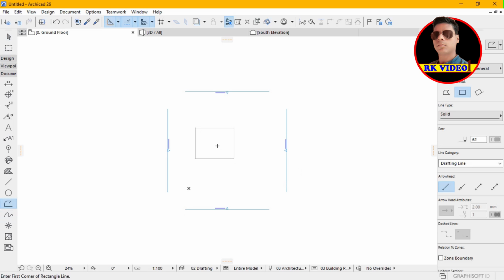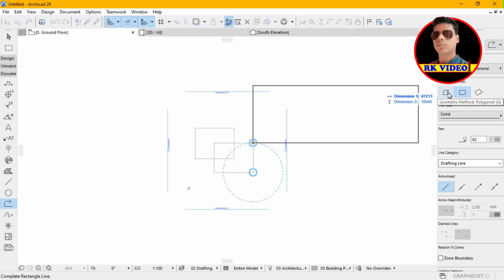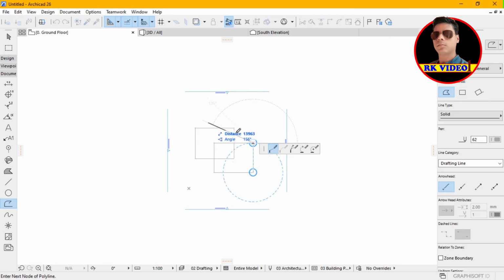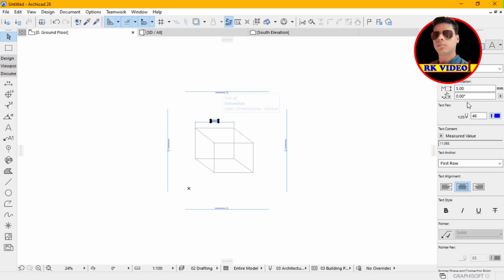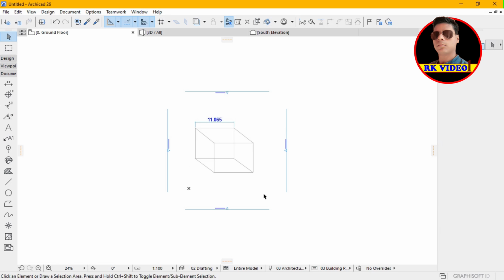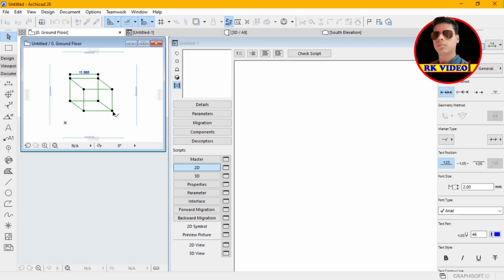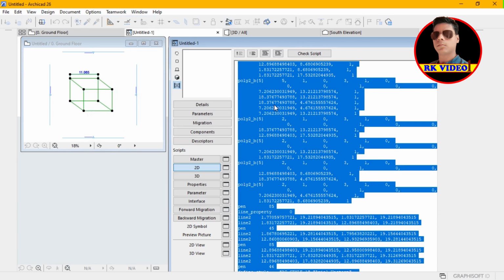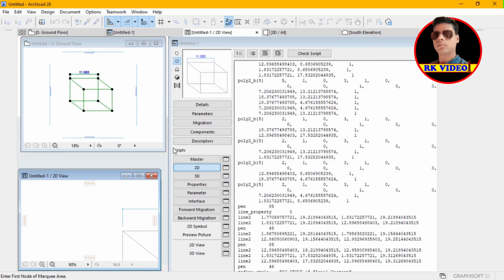| Archicad Tutorial | - | 2D Polyline Cuboid tool in 2D Scrpiting Method | Useful video | rkvideo1 |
Hi friends. Today I am going to tell about how to Make Customise 2D Text through 2D Text tool. First of all open archicad then 2D polyline tool then sketch cuboid & Convert it into 2D Script. You can more understand in the video.